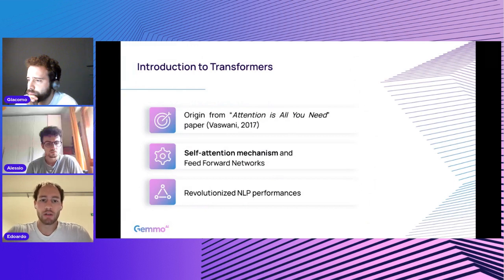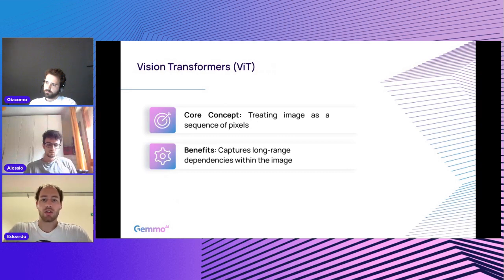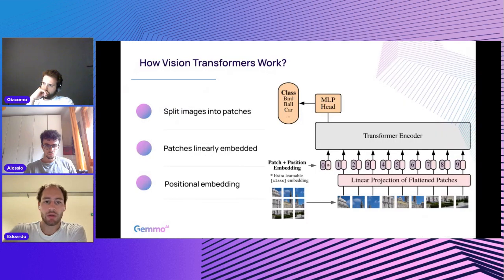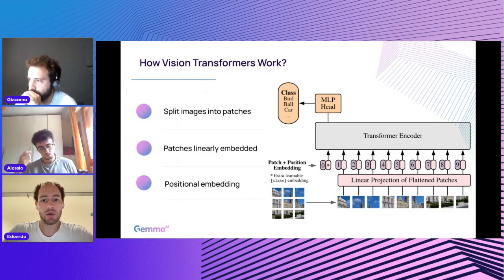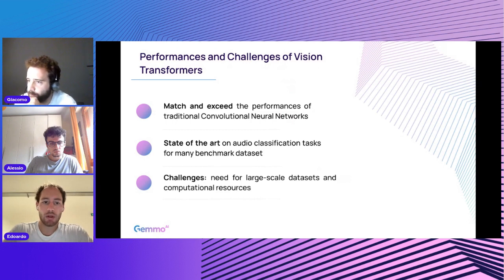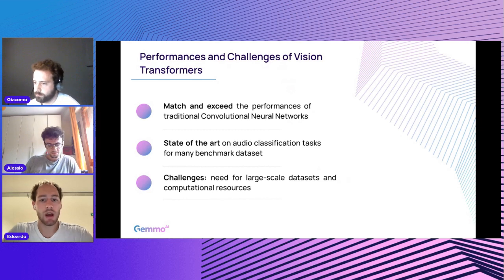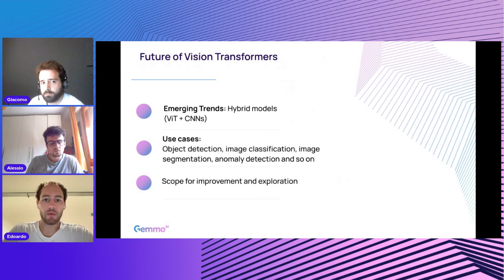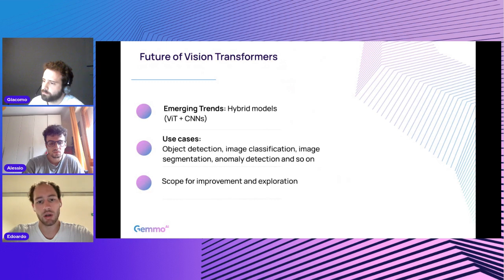Vision Transformers: A New Horizon in Computer Vision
Get to know Vision Transformers and their capabilities in AI